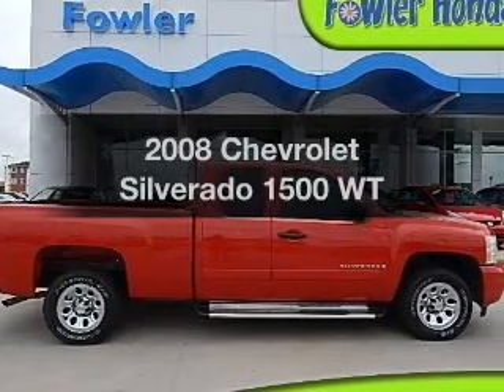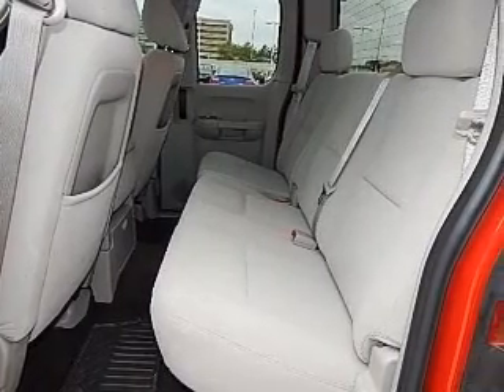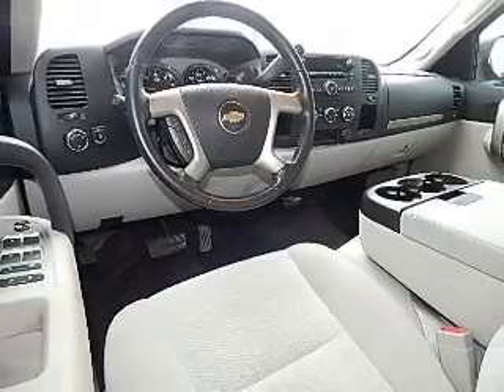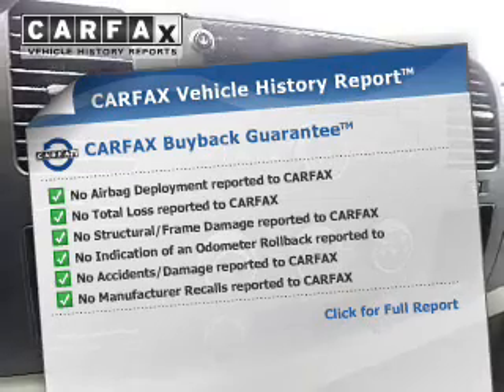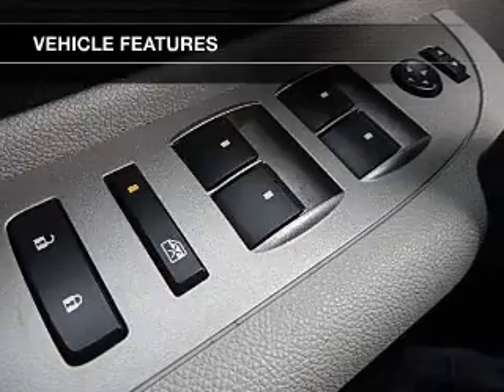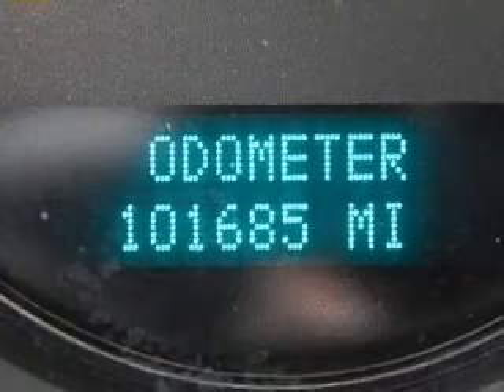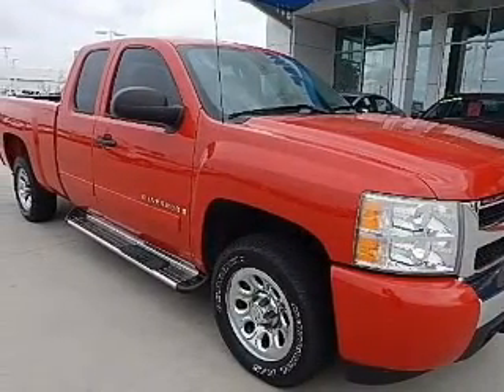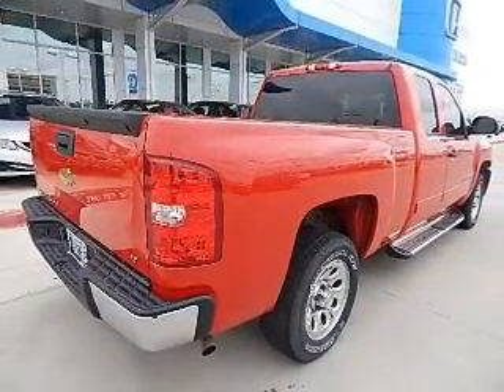2008 Chevrolet Silverado 1500 - Norman OK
Year: 2008
Make: Chevrolet
Model: Silverado 1500
Trim: WT
Engine: 4.8 liter 8 cylinder 16 valve
Transmission: 4-Speed Automatic
Color: Red
Mileage: 101678
Address:
955 Interstate Dr.